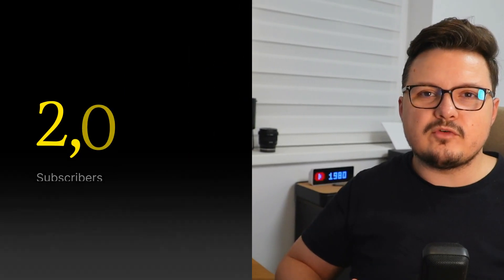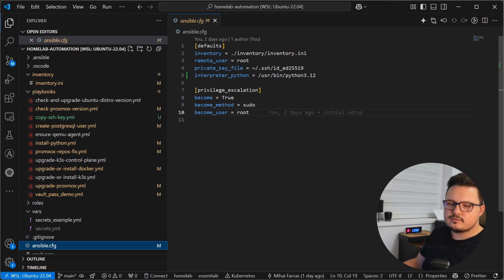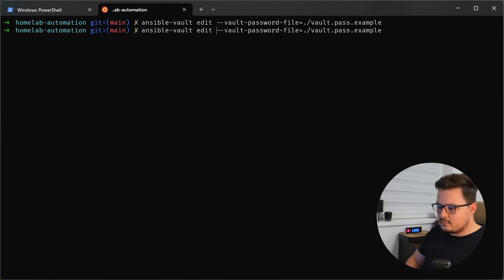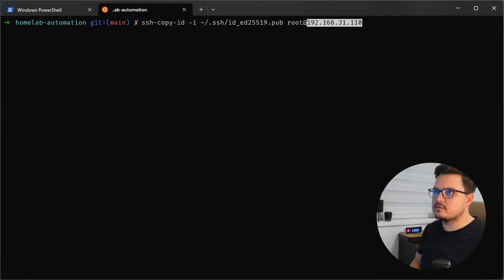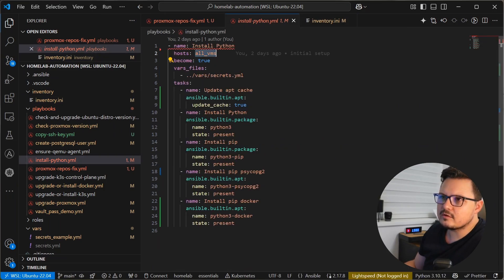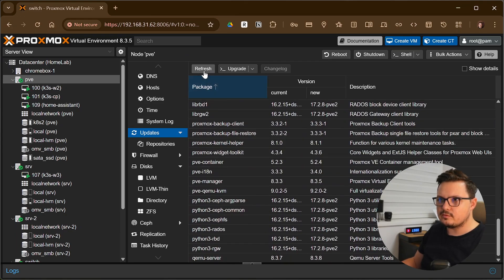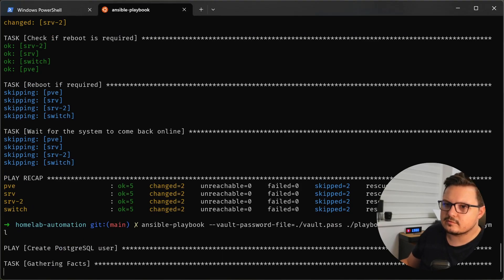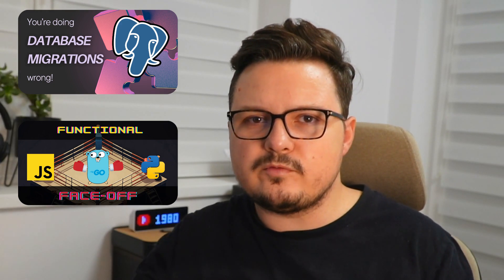Ansible for Home Server Automation: Automate Proxmox, PostgreSQL, and more (HomeLab Infra as Code)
🚀 Automate Your Home Lab with Ansible! 🚀

Tired of spending endless hours on repetitive server admin tasks?  In this video, I'll show you how to harness the power of Ansible to automate your entire home lab, from initial server setup to managing Proxmox, Docker, and even your PostgreSQL database! 🎉

00:00 - Introduction to Automating Your Home Lab with Ansible
01:09 - Setting Up Ansible and Prerequisites
01:43 - Structuring Your Ansible Project
04:05 - Managing secrets securely with Ansible Vault. 🔒
05:36 - Automating server and packages updates
09:34 - Setting up a PostgreSQL database, complete with users and databases. 🤯
14:57 - Understanding and leveraging Ansible's idempotency for reliable and consistent results. 🛡️
16:18 - Conclusion and Final Thoughts

🐍 Python
🚀 Ansible
📦 Proxmox
🐳 Docker
☸️ Kubernetes (k3s)
🐘 PostgreSQL

💡 Why Automate with Ansible? 💡
Efficiency:  Save time and reduce manual errors by automating repetitive tasks. ⚡
Consistency: Ensure your servers are always configured exactly the way you want them.
Scalability: Easily manage and scale your home lab infrastructure as your needs grow. 🌎
Idempotency:  Run your automation scripts multiple times without unintended side effects. ✅